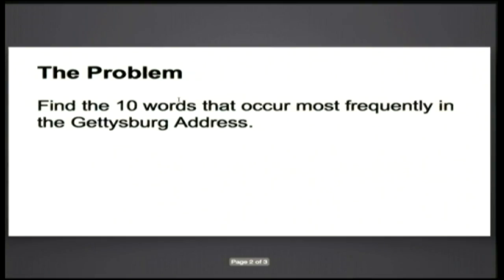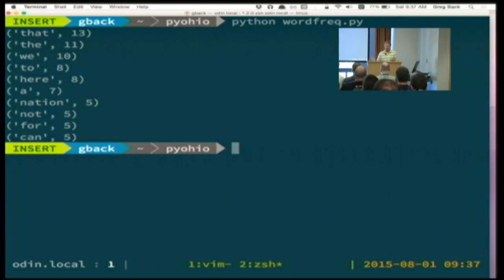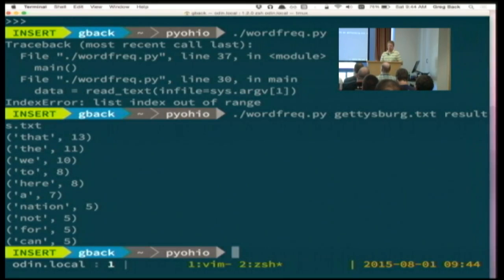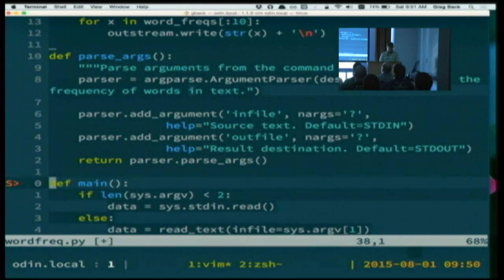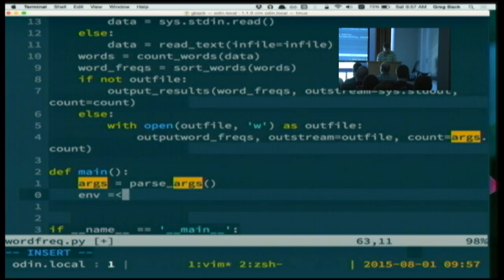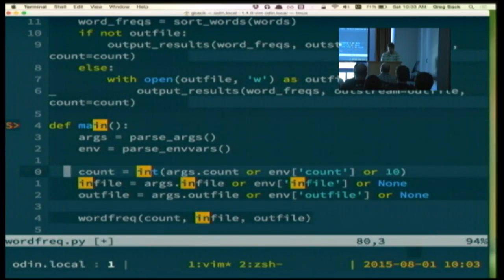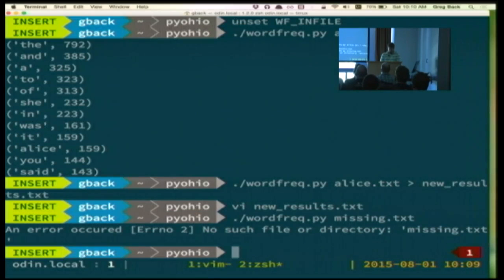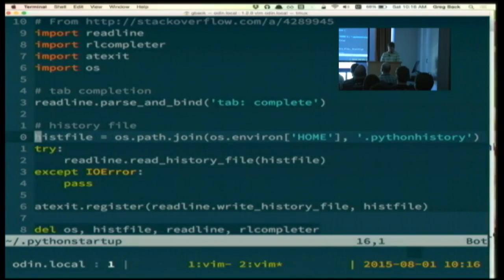Best Practices for Python Scripting - Greg Back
Greg Back
The Python REPL is an amazing tool for exploring a problem and quickly finding an answer.  But how do you turn that "quick and dirty" snippet into an elegant, reusable module? In this talk, you'll learn how to isolate input, output, configuration options and more from your core logic to transform that block of code into a package and script that behave well in command line environments.